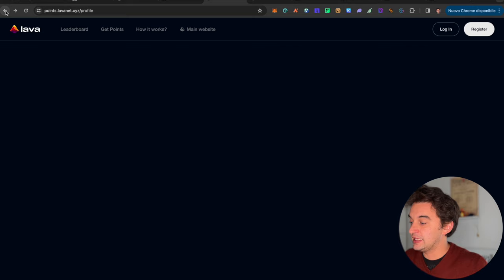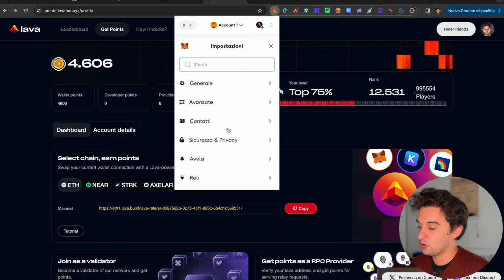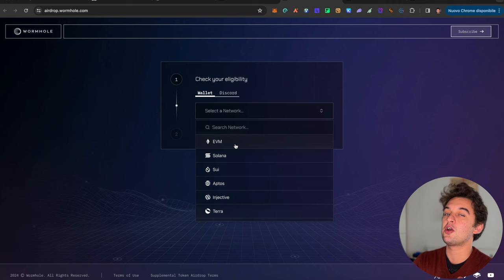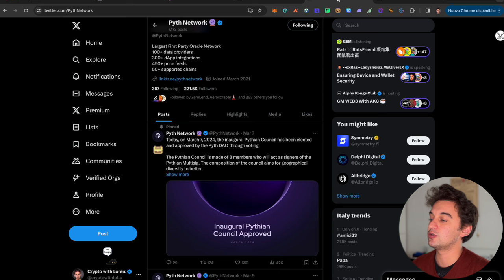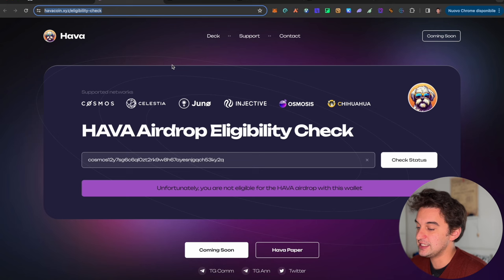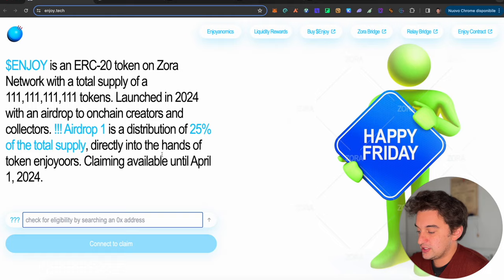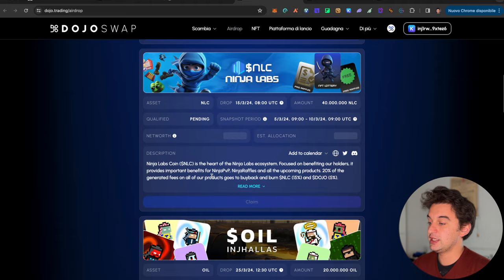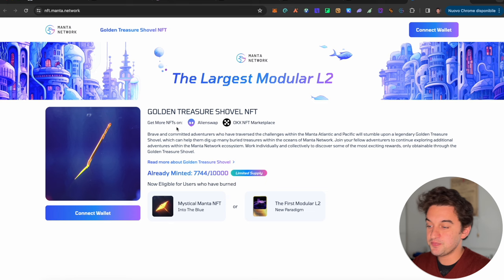CLAIM 5 Airdrops NOW - Do NOT Miss Out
Claim 5 Airdrops now, In order of the video

Earn Free $BLOCK Airdrop With Lorenzo